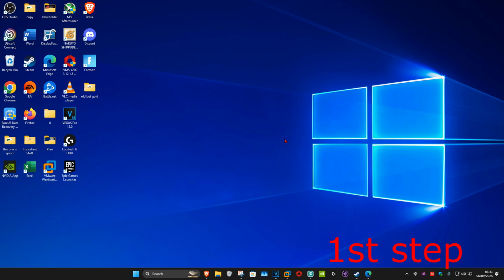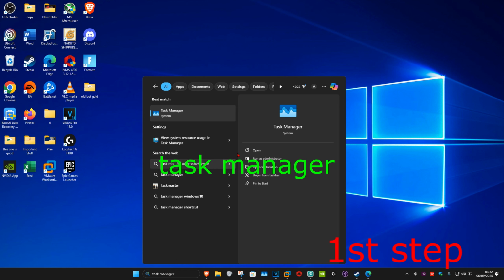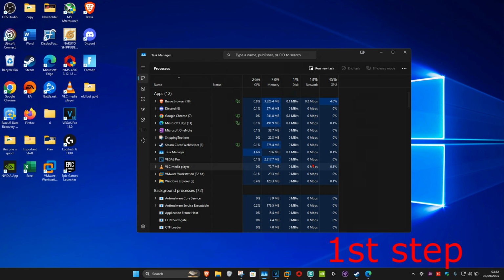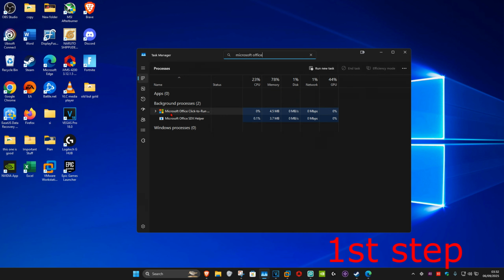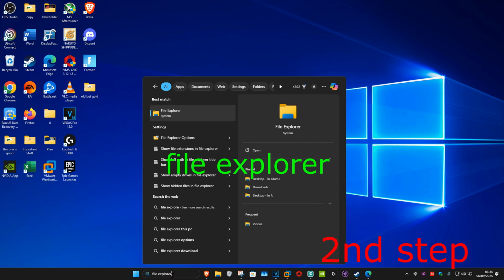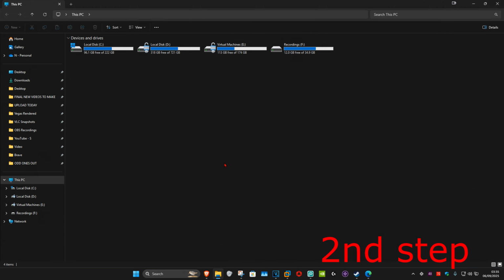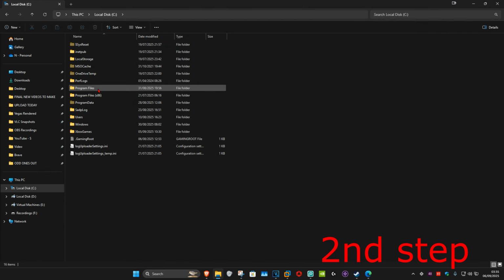How To Fix Microsoft Office 2016 Encountered An Error During Setup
In this tutorial, I’ll show you how to fix the "Microsoft Office Encountered An Error During Setup" issue. This error typically occurs during the installation of Microsoft Office, and I’ll guide you through the troubleshooting steps to resolve it.

Issues addressed in this tutorial:

Fixing the "Microsoft Office Encountered An Error During Setup" issue
Resolving installation errors for Microsoft Office
Repairing Microsoft Office setup files
Troubleshooting common Office installation problems

This works on Windows 11, Windows 10, and works on PC, Desktop & Laptop. Office 2016, Office 2019, Office 2021, Microsoft 365.